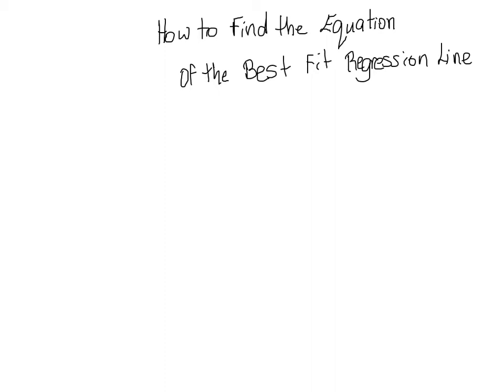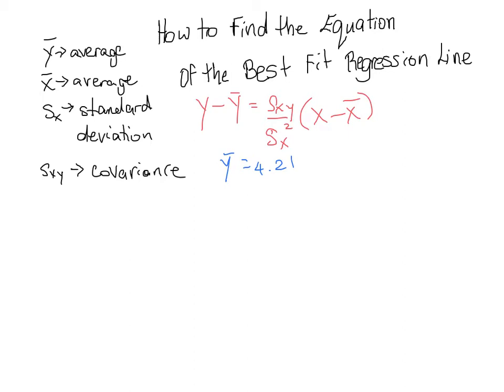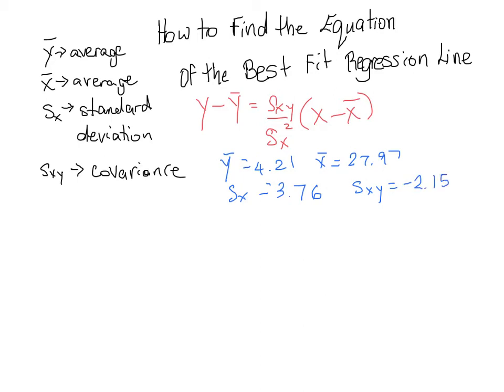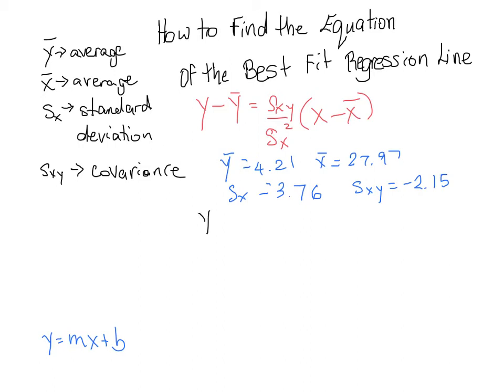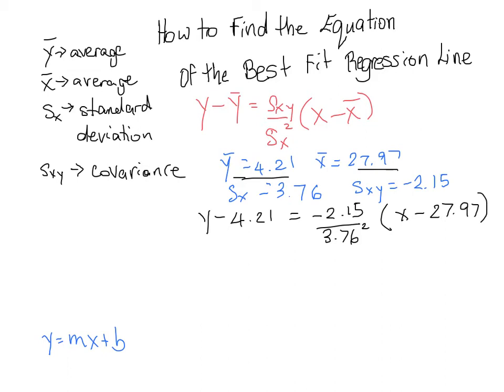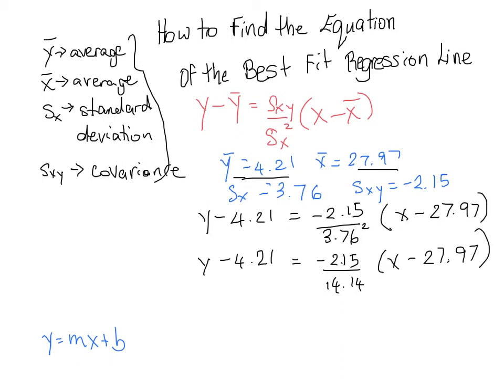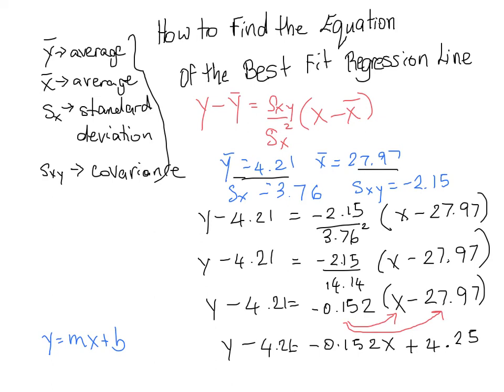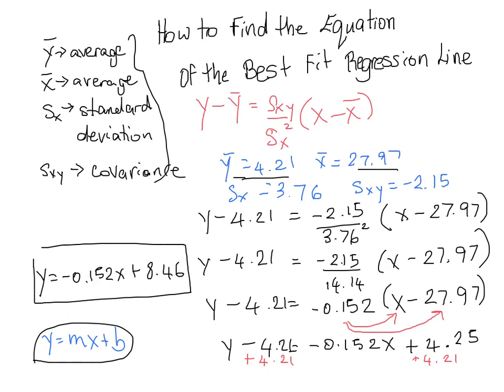How to Find the Equation of the Best Fit Regression